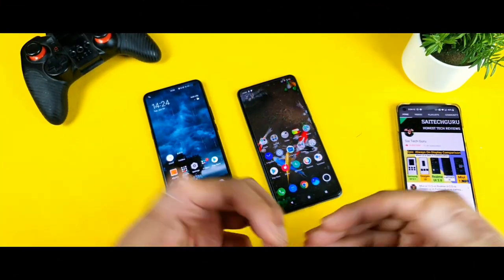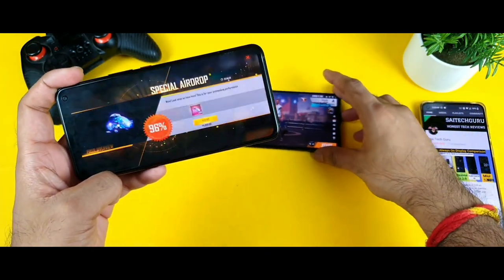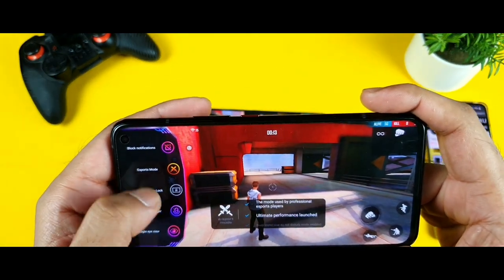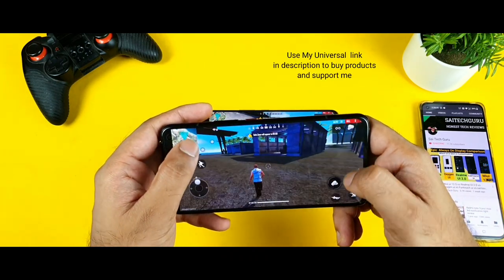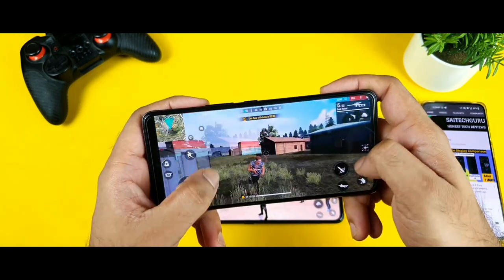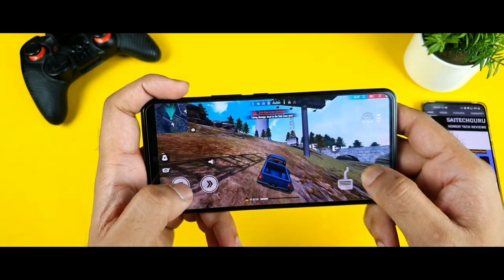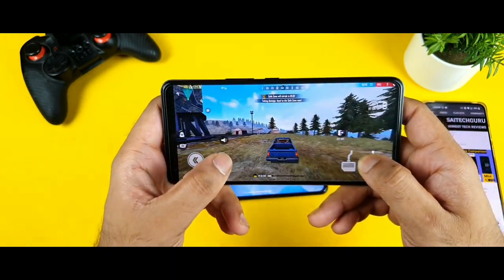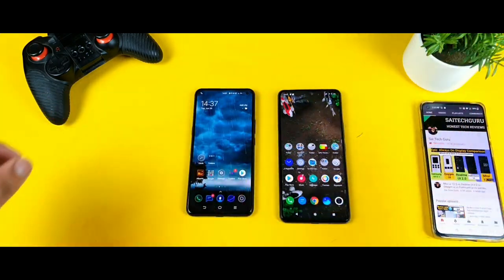iQOO 7 vs iQOO 3 Freefire Gameplay Comparison snapdragon 860 vs snapdragon 870🔥🔥🔥